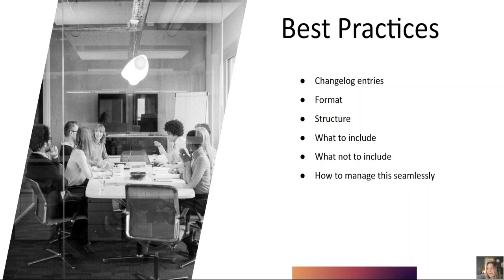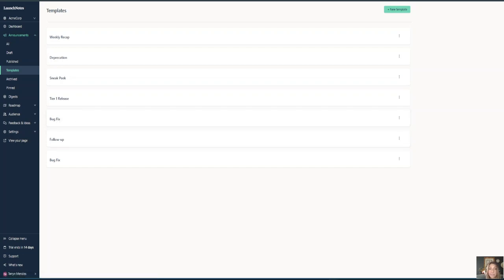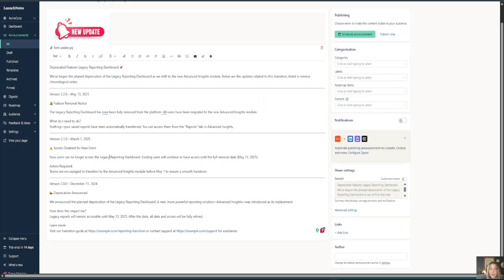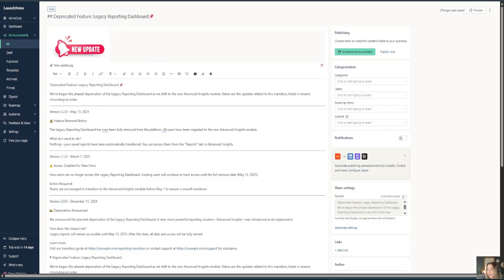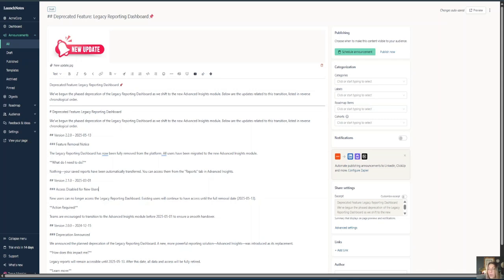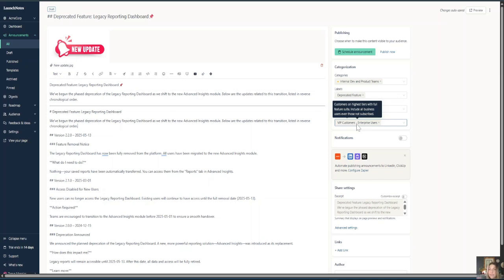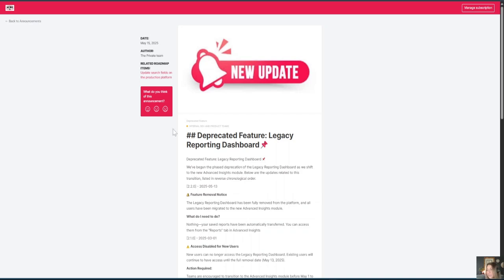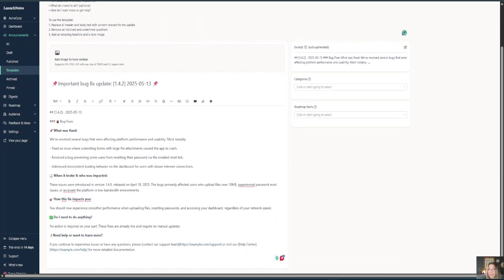Top Changelog Format Ideas for Clear and Effective Updates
Welcome to today’s video, where we dive into the best practices for structuring your change logs! If you're managing software or product updates, you know how crucial it is to keep your users informed with clear, actionable change logs.

In this video, we’ll cover:

* What a change log is and how it differs from release notes
* The best change log formats to use for better clarity and organization
* How to structure your entries, avoid common mistakes, and ensure your updates are easily understood
* The best tools to manage and automate your change log, including a demo using Launch Notes
* How to automate administrative tasks like user feedback collection, segmentation, and scheduling updates
* How to use markdown and HTML for consistent formatting across multiple platforms
* Tips for including actionable information for your users and gathering feedback directly through your updates

By the end of this video, you’ll know how to create a clear, effective, and user-friendly change log that communicates important updates, bug fixes, and new features to your users. Plus, you'll learn about tools that help you keep everything streamlined and consistent.

🔧 Key Takeaways:

* Change log best practices: Chronological order, clear entry structuring, and actionable information
* Tools for change logs: Launch Notes for automation and feedback
* How to write for your audience: Keep it simple, avoid jargon, and focus on clarity
* Feedback and user segmentation: Tailor your communication for different user groups